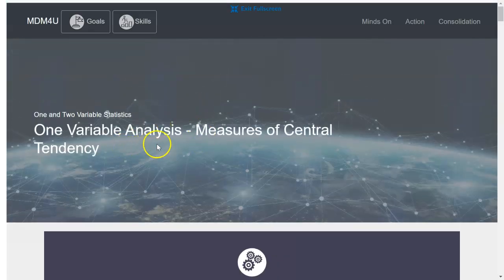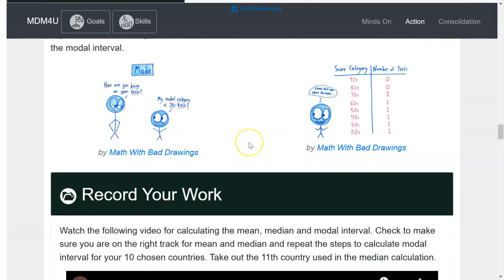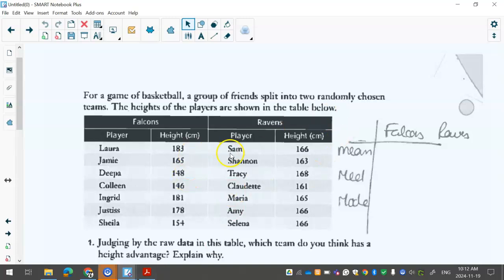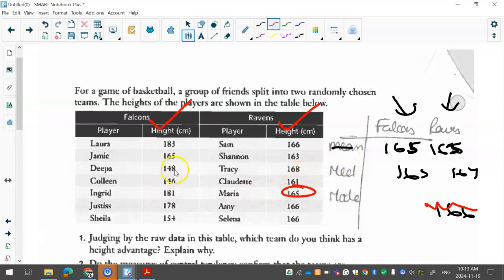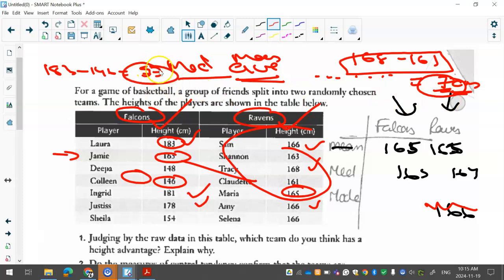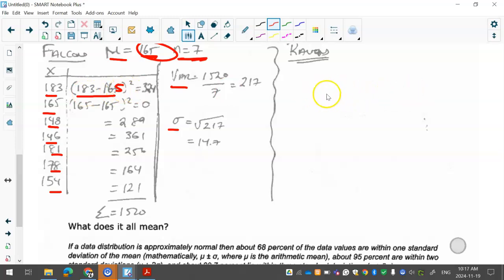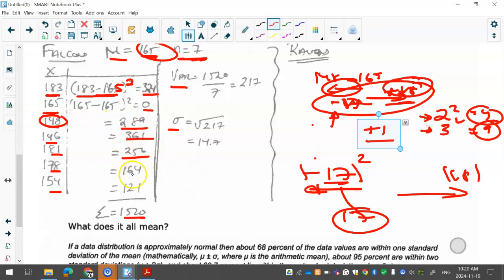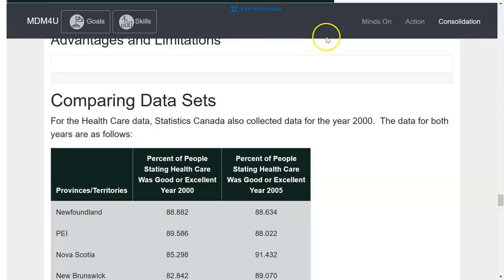U5A1 & U5A2- One Variable Analysis - Measures of Central Tendency & Measures of Spread